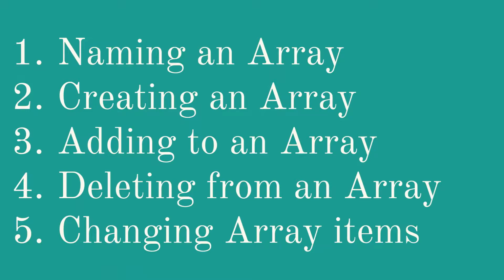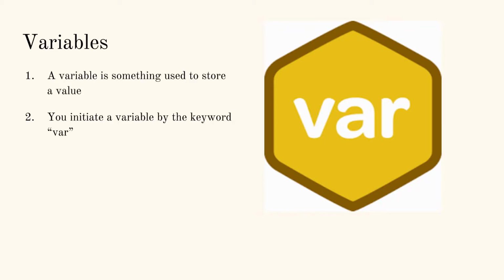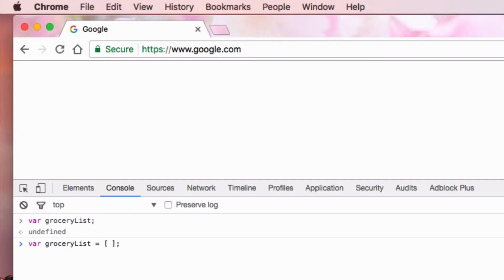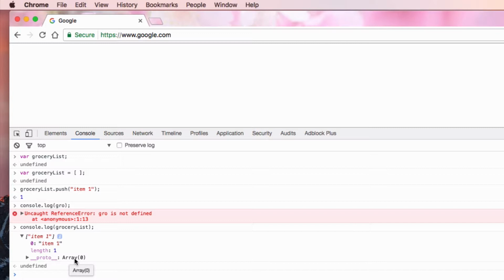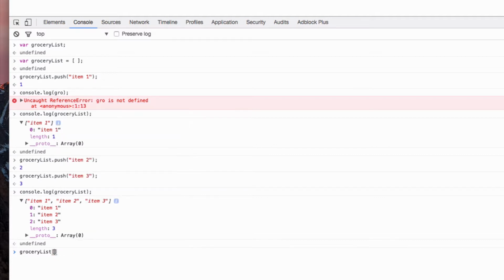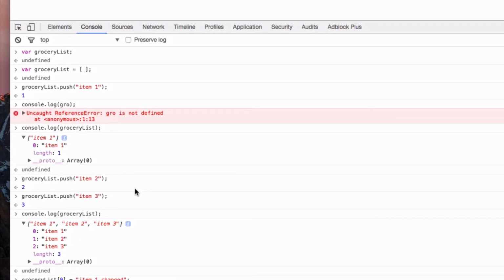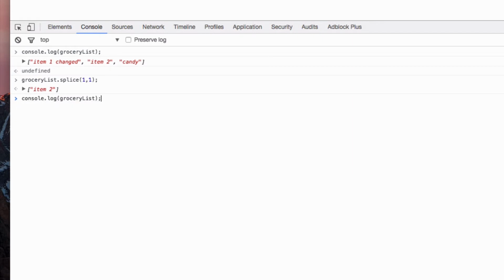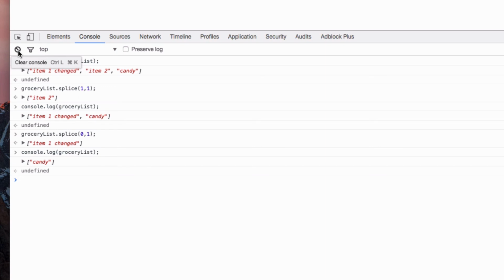Javascript Tutorial For Beginners - #1 Javascript Arrays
This video covers Javascript Arrays and how to interact with them. Two different types of methods are discussed in this video, so any beginner in javascript can start to interact with Arrays immediately.

This video is for beginners in Javascript that want to understand arrays a little bit more.

Think of Arrays as a list of things...